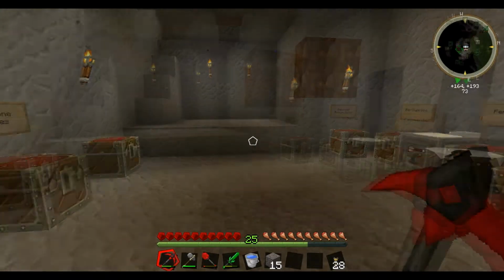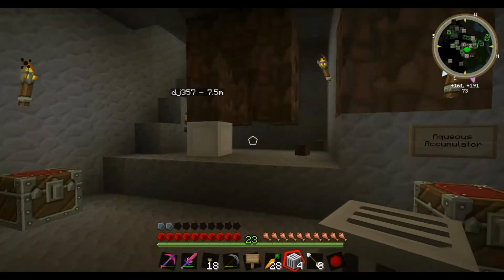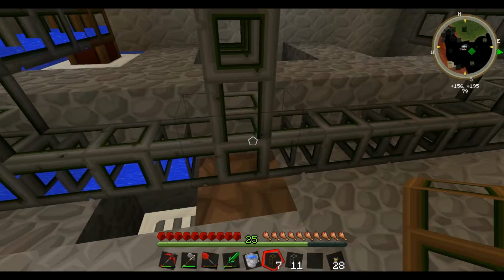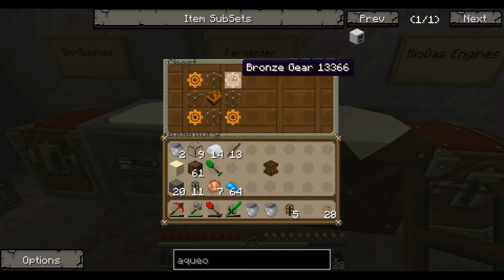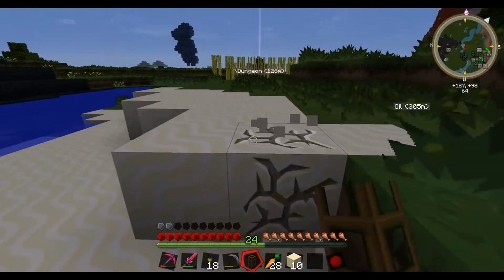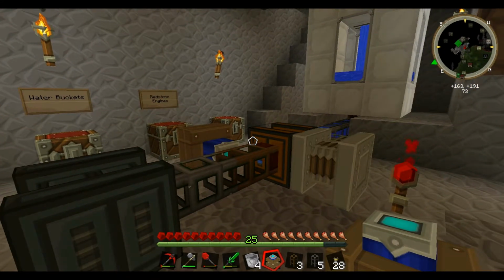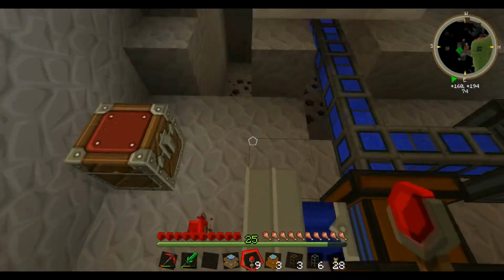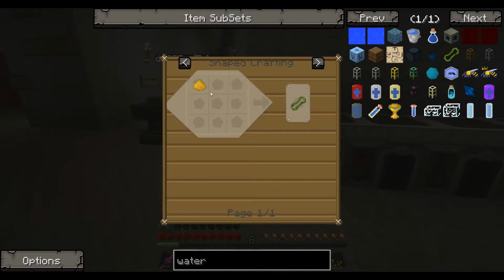Feed The Beast EP11 - Power Time!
Welcome to a world of misadventures, odd humour and quirky personality! If you like what you see in this clip, you're sure to find something you'll enjoy even more in my collection of content so click "Subscribe" and come along for the ride!

"Feed The Beast" is a (somewhat) new modpack for Minecraft! FTB includes many stable Minecraft mods such as BuildCraft, RailCraft, EquivalentExchange etc... along with others such as ThaumCraft, AdvancedBees and more!

This series features xDJ357x and zXV1P3rXz teaming up once again to vanquish boredom as they play through Feed The Beast Ultimate edition, which includes all the available mods in one handy package.

In today's interlude, it's time for a lecture! xDJ357x extols the virtues of Fermenters and Stills and BioGas engines while zXV1P3RXz decapitates Endermen and writes naughty messages on hidden signage... the bastard...

If you've never come across this modpack before or certain mods available in this pack and you want see/hear more about it, let us know in the comments and we'll do our best to show/illustrate/explain it for you!